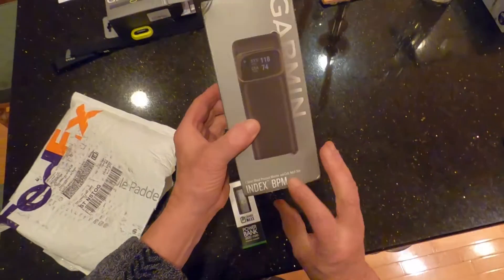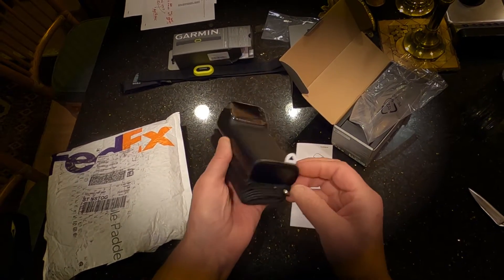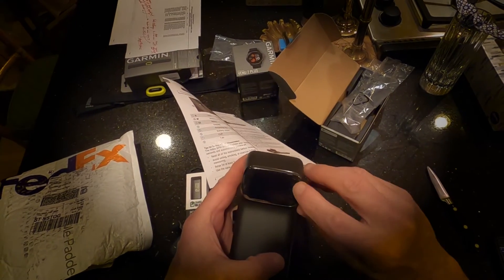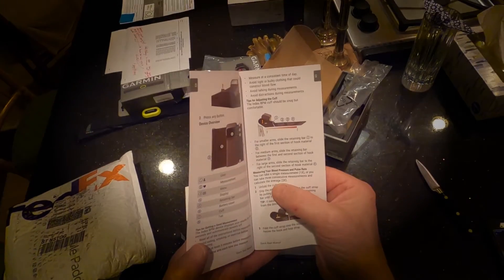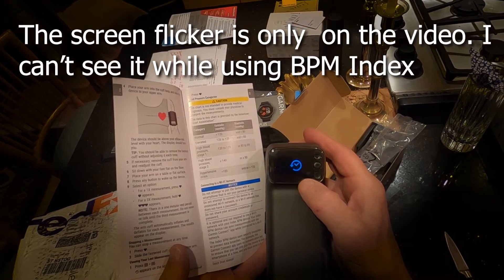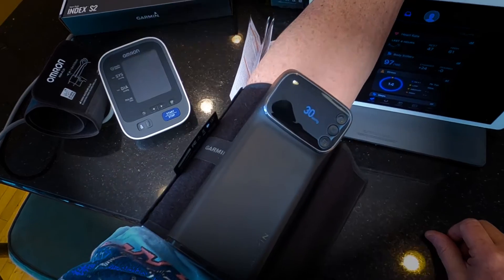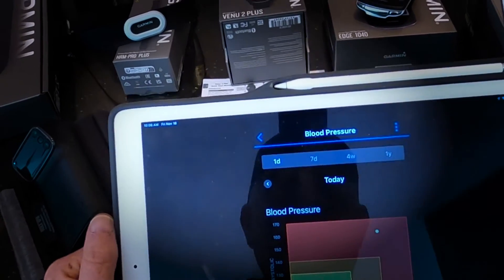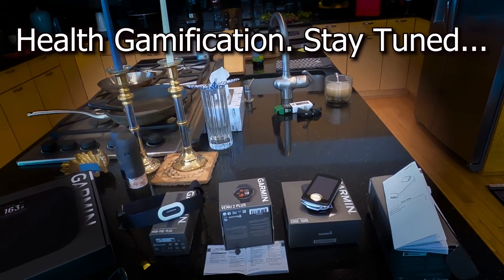TRACKING BLOOD PRESSURE MADE EASY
EASILY graph, track and follow your blood pressure using smart Garmin INDEX BPM ($150) and the simple and free Connect.garmin.com  plotting and analyses program.  To move something you need to know what the target is and how it moves.  Garmin used Gamification theory to make it fun.  Simple knowing the fact is a powerful biofeedback mechanism. This video gets you going in the right direction for long and healthy life with simple small tasks. Let's do this together.